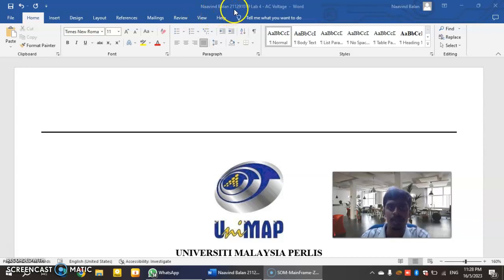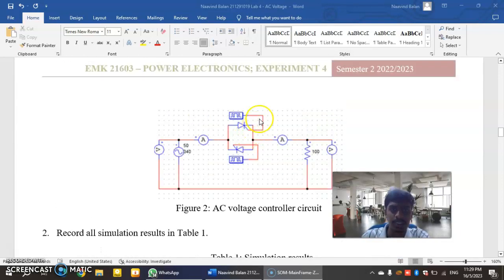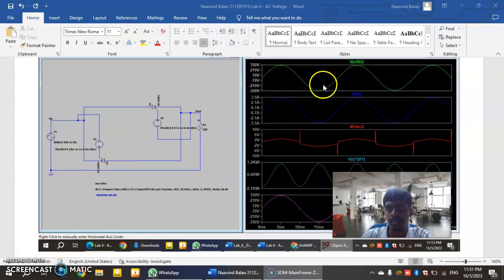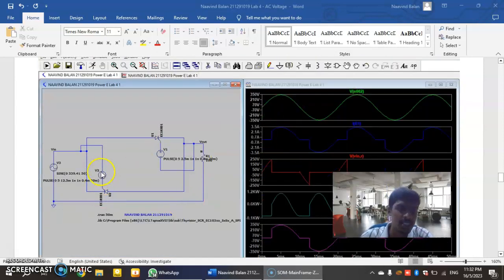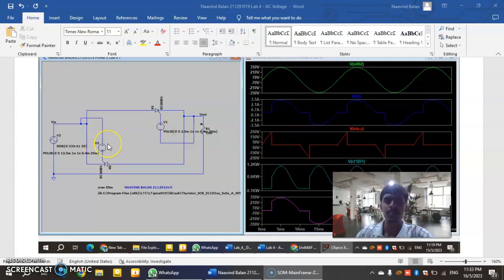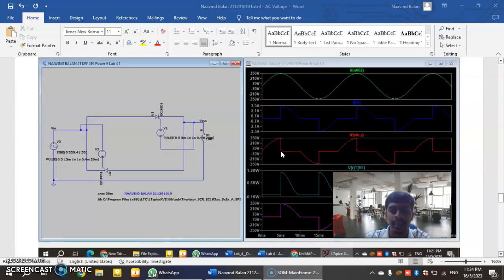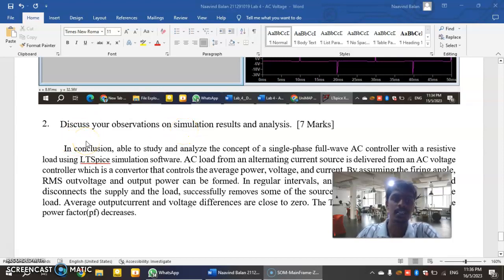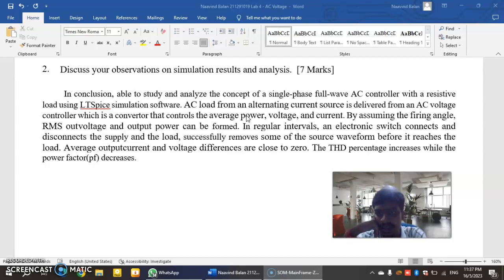Naavind Balan 211291019 RY31 Lab 4 Power E